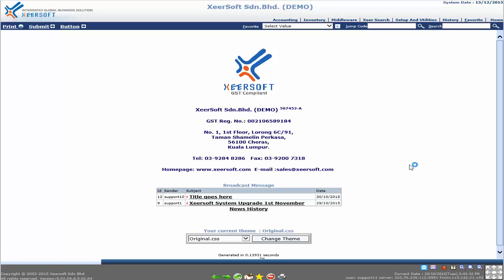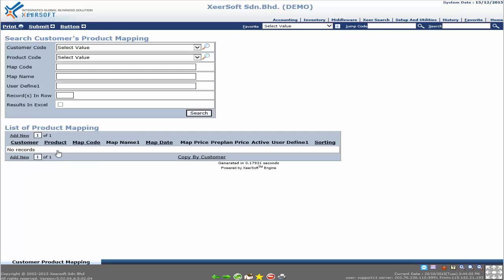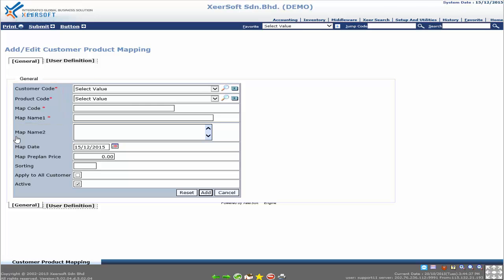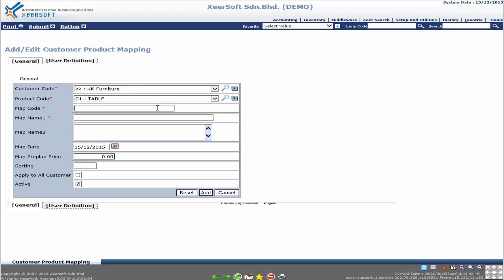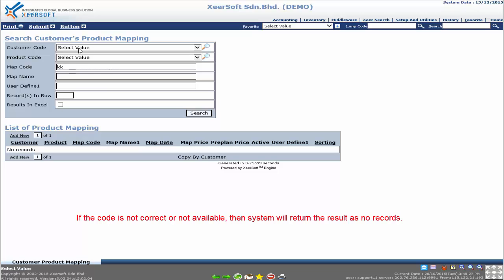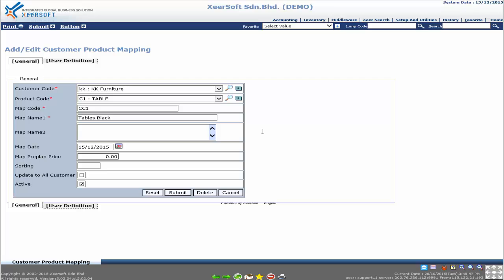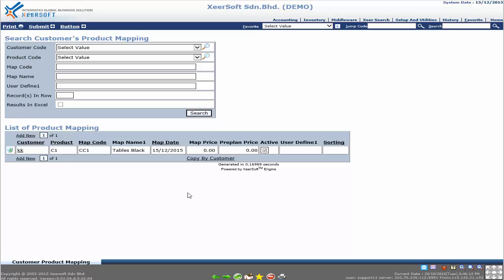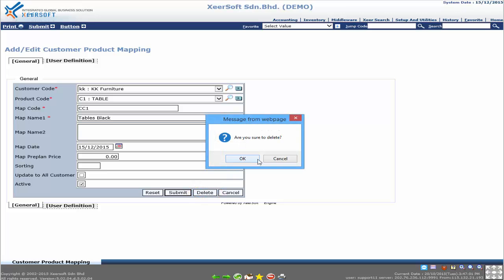Inventory Master Files - Customer Product Mapping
Customer Product mapping is Mapping for each customer to have its own code and name. So, we can set the customer product mapping code with same system product code with different customer.